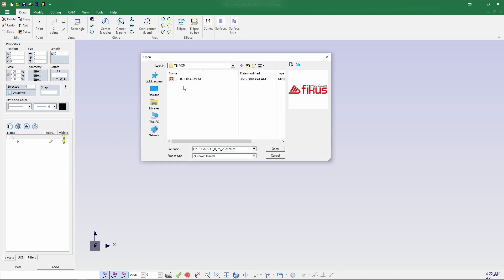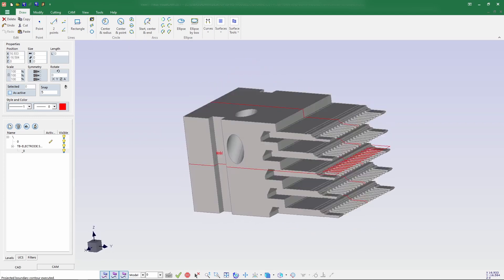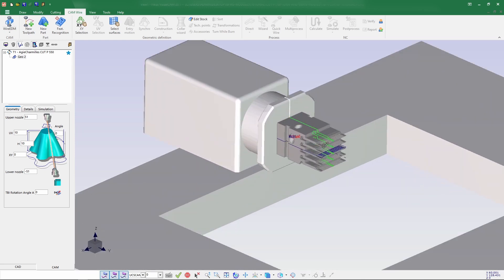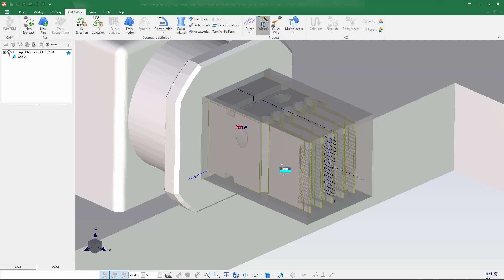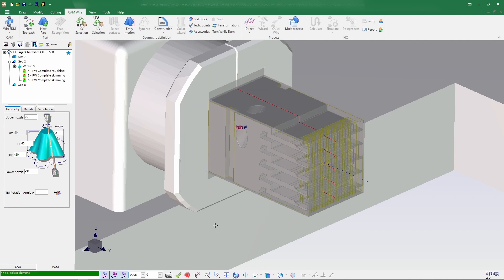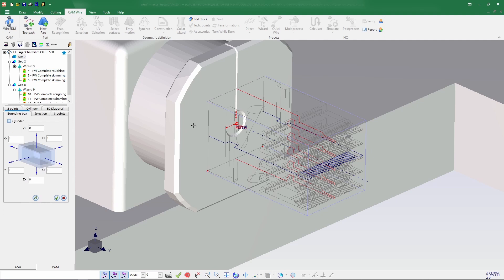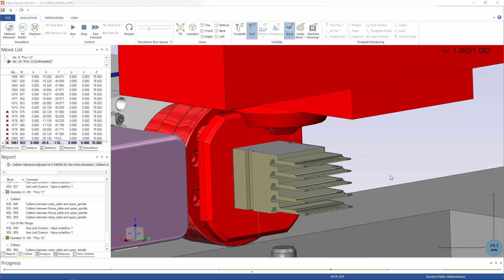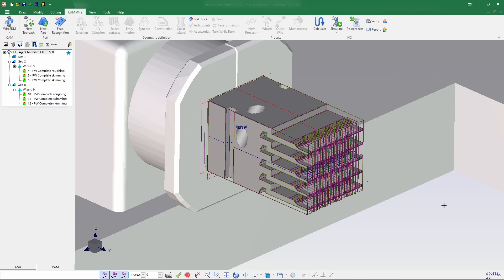Fikus ST: Programming a Open contour part for the Turn and Burn Index for AgieCharmilles CUT P 550.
In this video you can see an example of Programming an Open Contour using TBI - Turn and Burn Index for Wire EDM. The machine used is AgieCharmilles Cut P 550. The complete process demonstrated is CAM programming, configuring the simple XY selection contour to program the part then Simulation and Post-Processing.

FikusSt 20 - for Milling, Mill-turn, Wire EDM, Lathe and Laser. more @